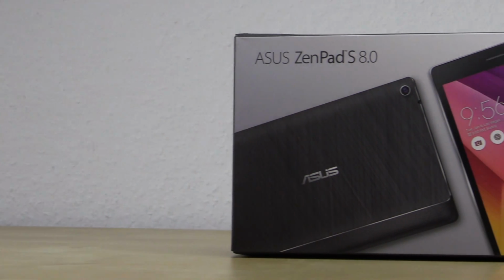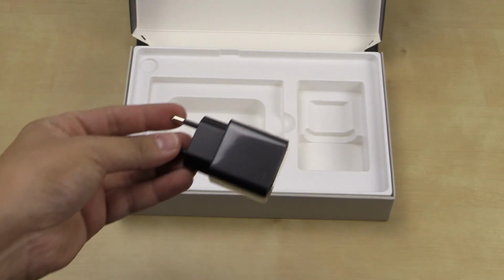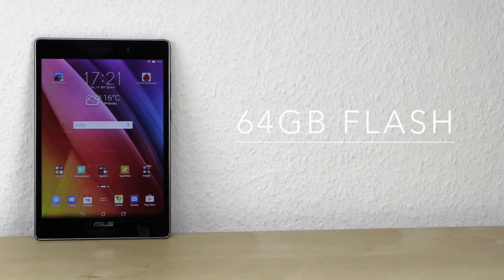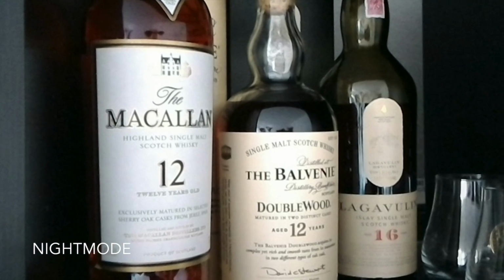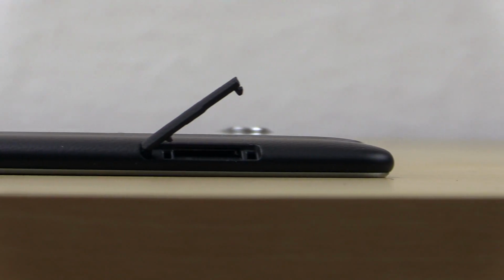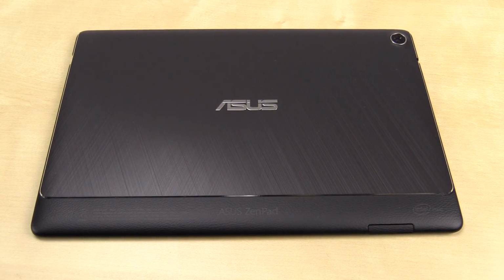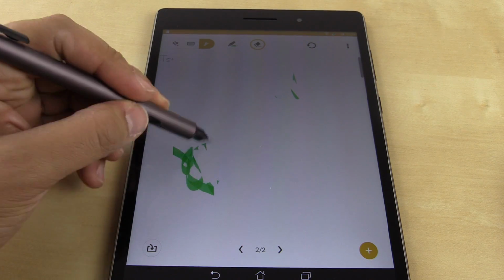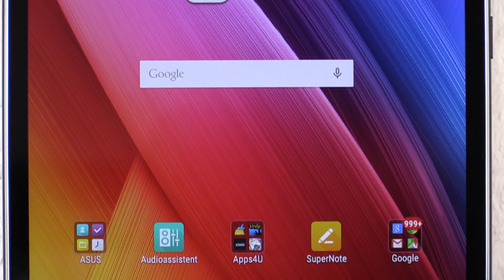ASUS ZenPad S 8.0 Review | English | NewGadgets.de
Review of the ASUS ZenPad S 8.0 an elegant 8 inch android tablet.